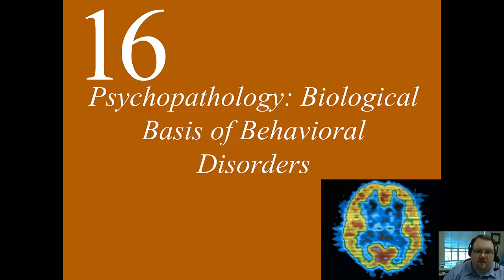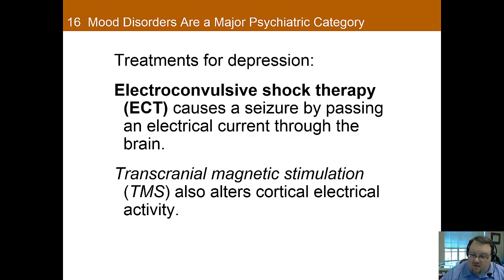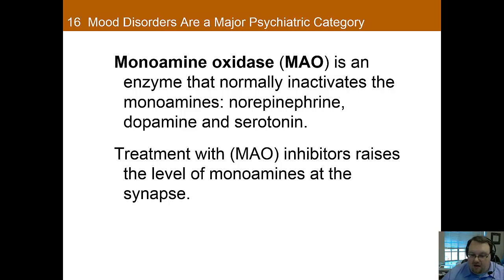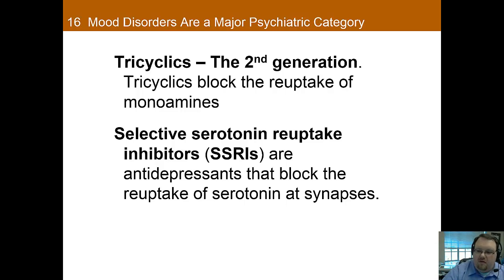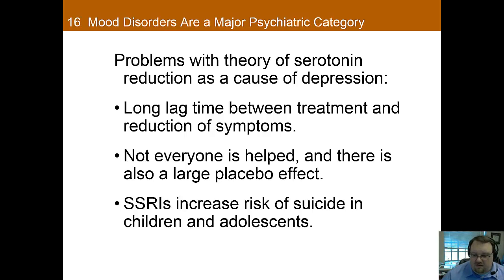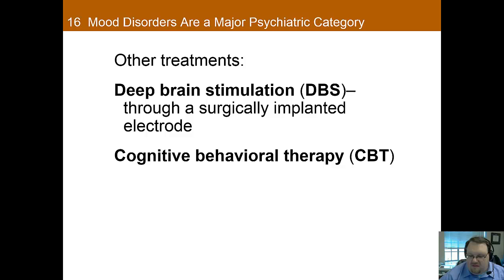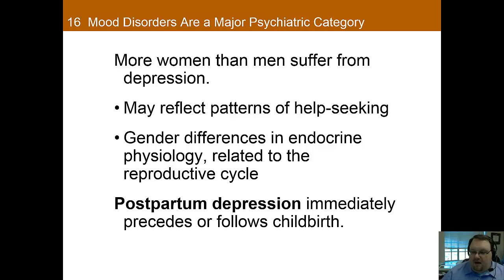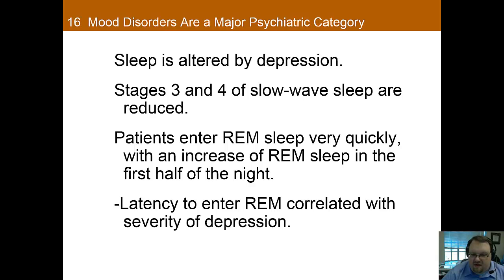Chapter 16 Part B: Psychopathology: Biological Basis of Behavioral Disorders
This is part B of the lecture for Chapter 16: Psychopathology: Biological Basis of Behavioral Disorders in Dr. Nadorff's Biological Psychology course at Mississippi State University.